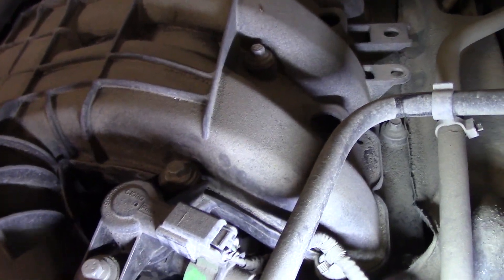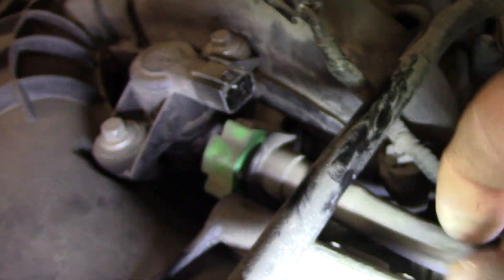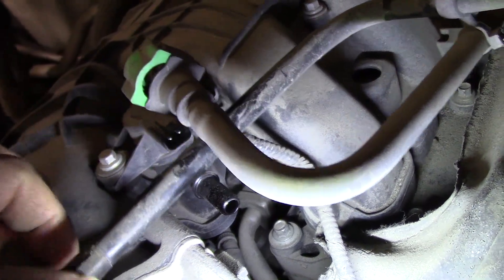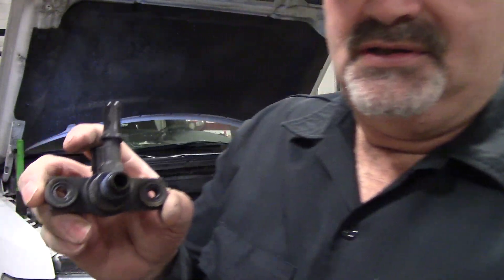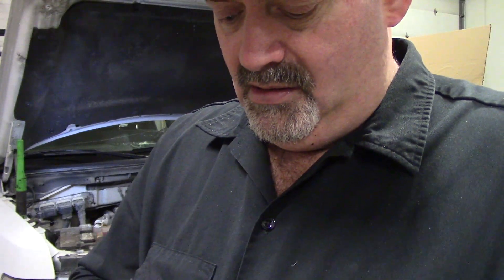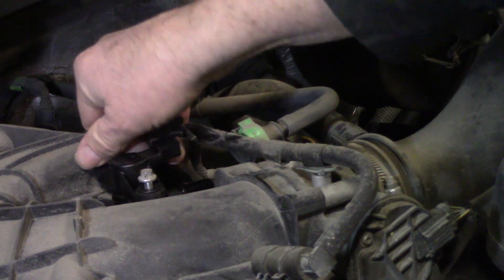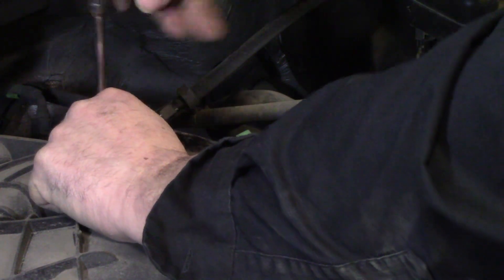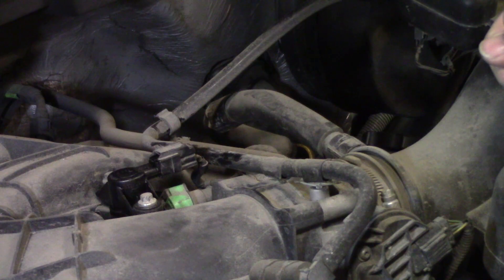Ford F150 Hard Starting After Filling Gas Tank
In this video I show an easy process for diagnosing and repairing a common issue effecting year models 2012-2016 Ford F150 Pickups equipped with the 3.7L engine experiencing hard starting or long cranking after filling the gas tank. The vehicle may also exhibit stalling on deceleration and/or an illuminated check engine light and stored code(s) P1450, P0455, P0456 and/or P0457. Watch this thought provoking video for more fascinating information.